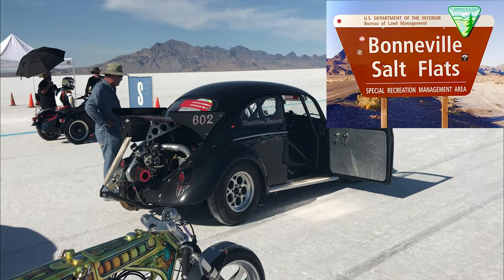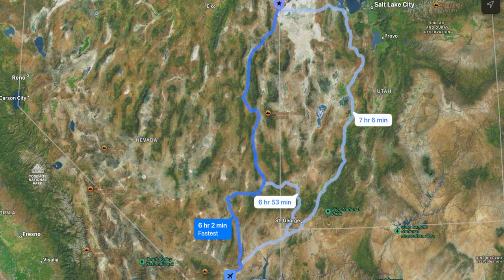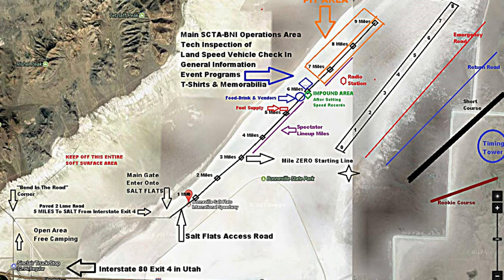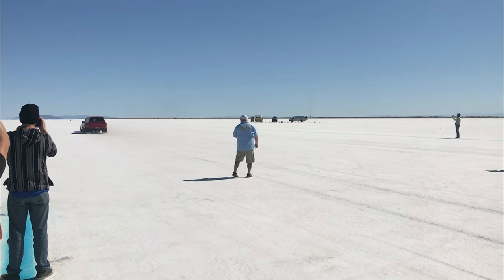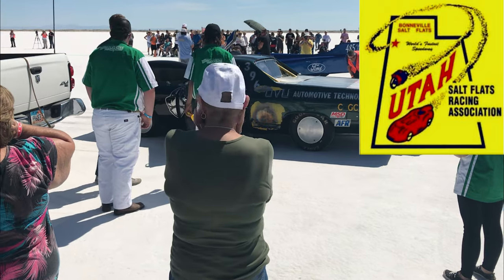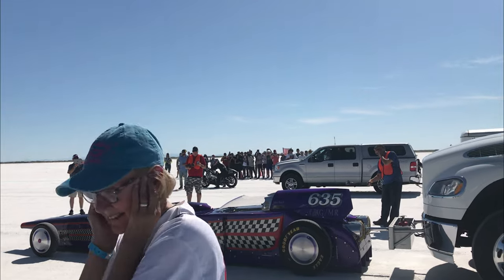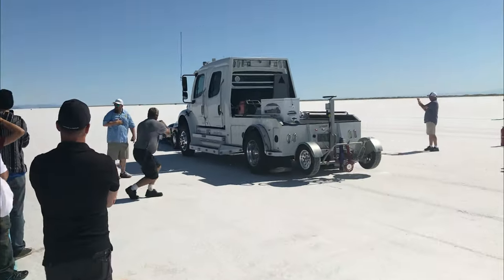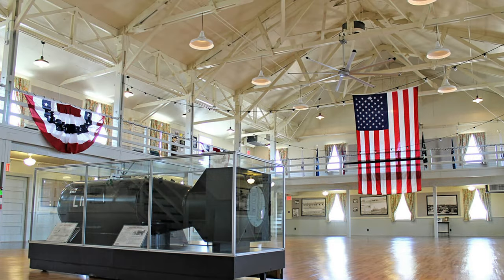Bonnveille Salt Flats - Everything you need to know for your Bonneville bucket list trip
A gear-heads trip of a lifetime. Why you should visit the Bonneville Salt Flats for the land speed record events.